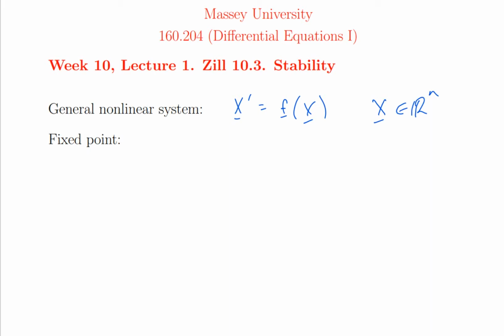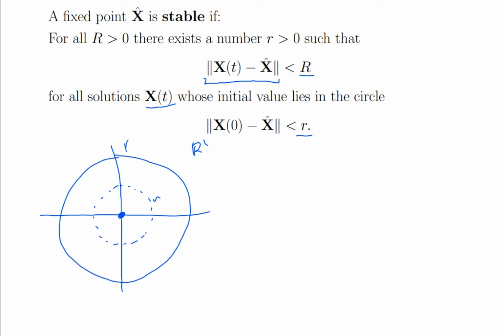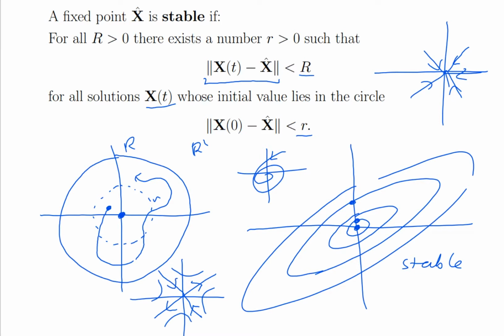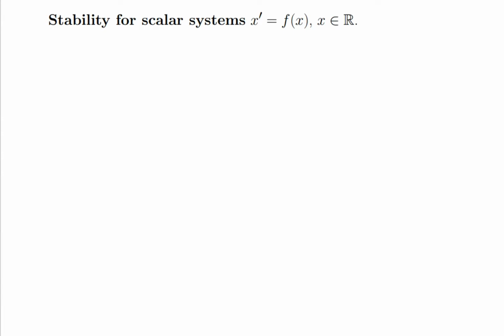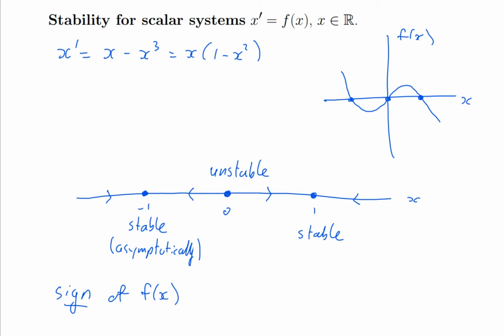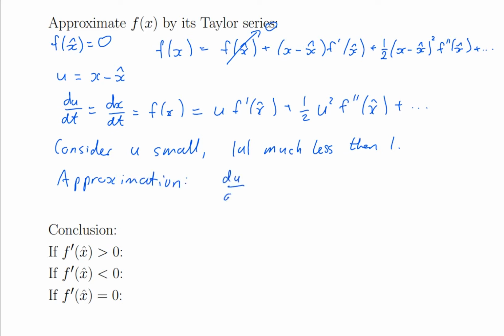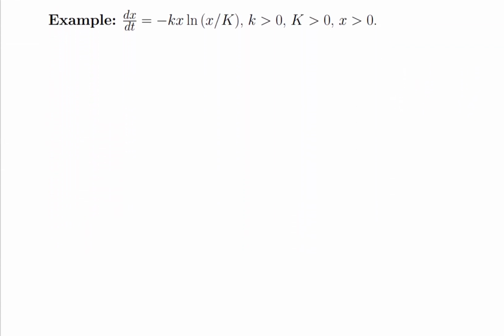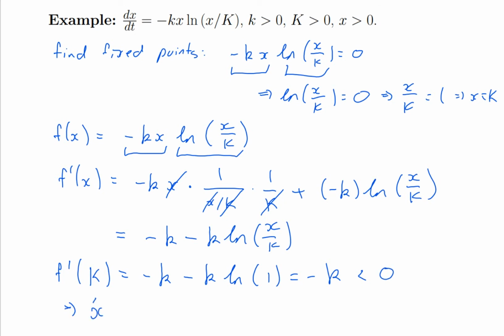160.204 Week 10 Lecture 1